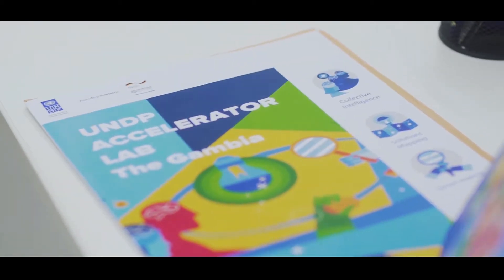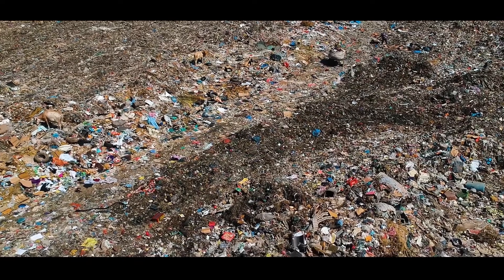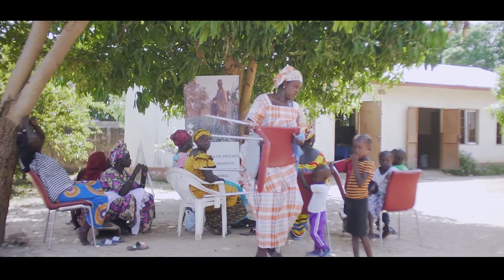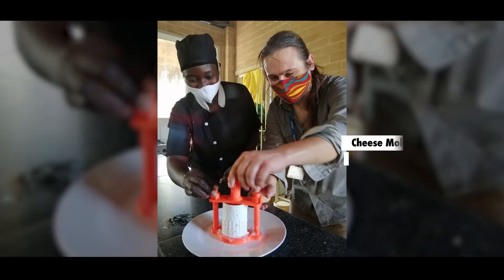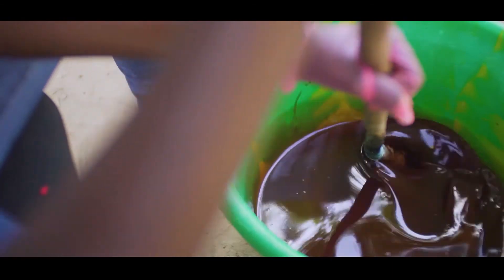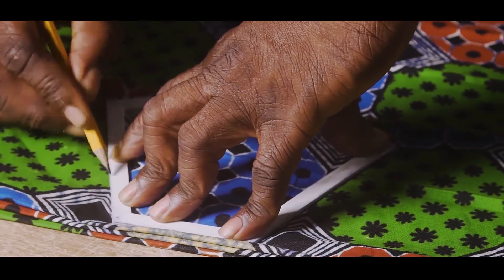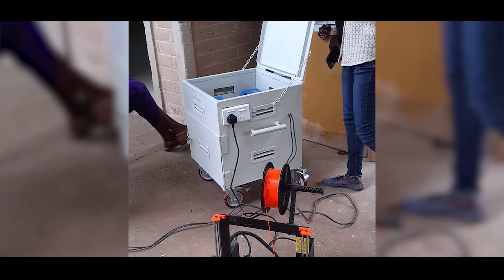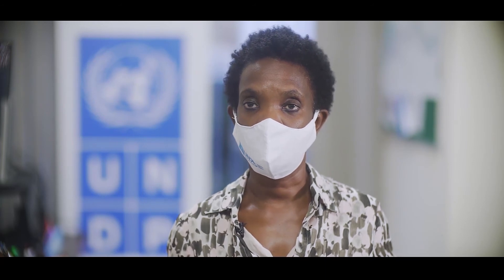3D Printing In The Gambia | Innovation | Technology | Africa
UNDP The Gambia Accelerator Lab is conducting a broad portfolio of experiments to support the circular economy and improve waste management in The Gambia. One of which is conducting a 3D printing Hackathon on Waste Management, wherein 10 teams competed for a six-month incubation prize with the first 3D printing company in The Gambia, Make3D. The winners sustainably produced personal protective equipment supplies and worked with mentors and rural community leaders. When COVID hit, the group also explored and tested the use of solar energy as a source of power for 3D printers. Find out more.